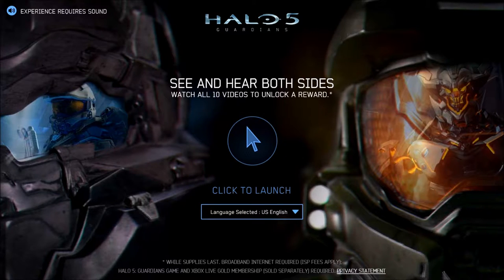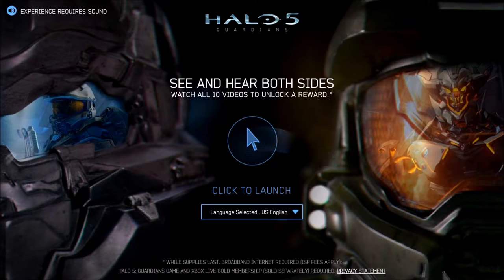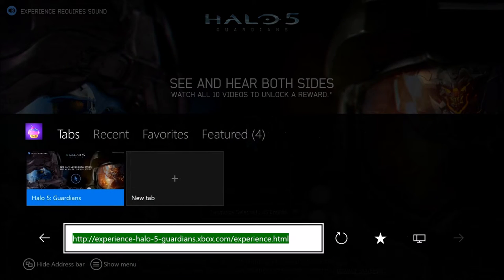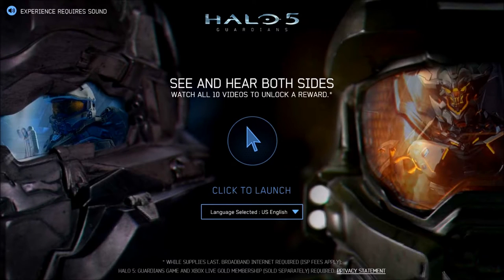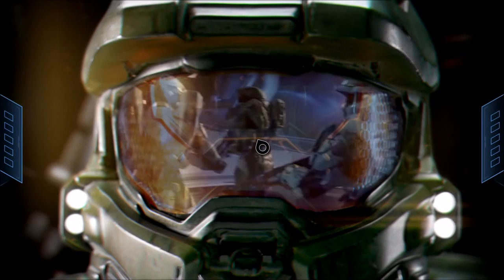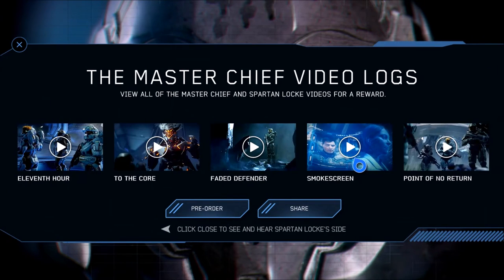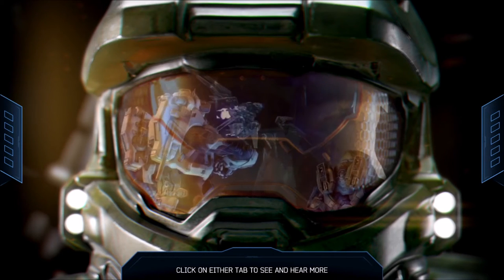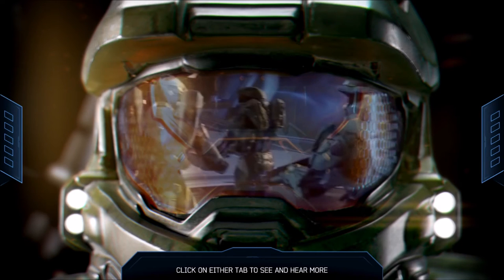Free Halo 5 Guardians Warzone Skin!!! Link in Description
LOCK AND LOAD YOUR VENGEANCE ASSAULT

Xbox One Bundles on Amazon

Buy your games on Amazon!

Check out my Halo Playlist for awesome Halo gameplay Overlord Actual
$4.99/month and you get cool badges for live chat and comments